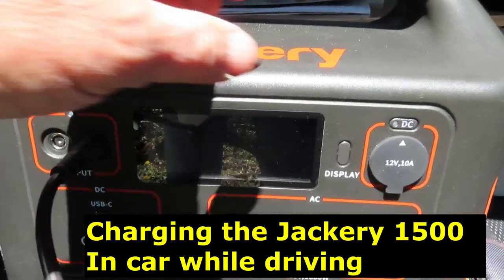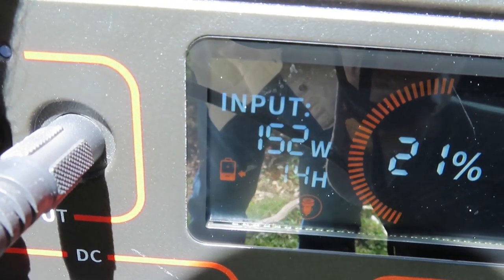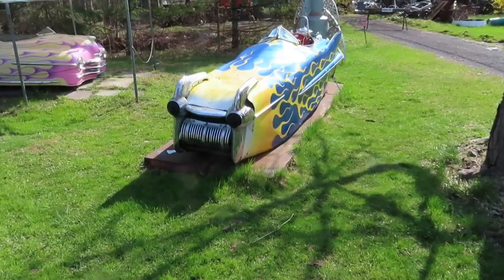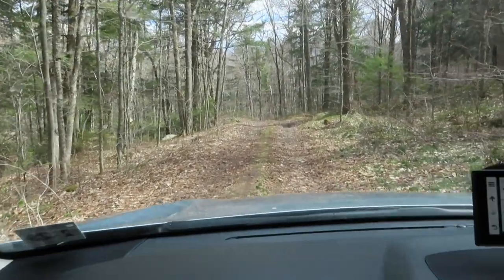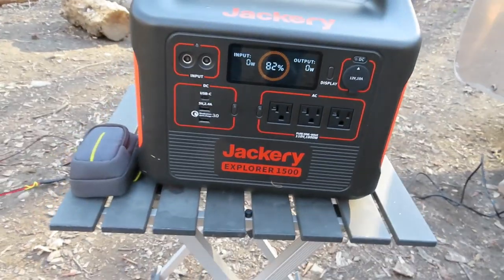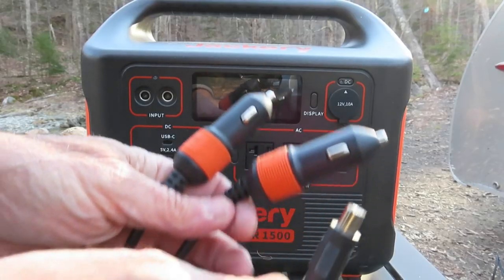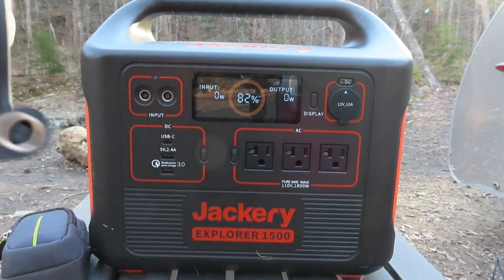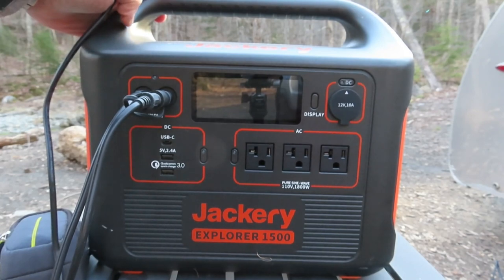CHARGE Jackery 1500 FASTER Subaru Outback Vistabule Teardrop Trailer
✅ MAGNETIC SILICONE TIE WRAPS
►Useful size SILICONE BANDS

🟡 FLAT KIT DON'T TRAVEL WITHOUT ONE
✅ ViAir Tire compressor. Screw on valve is much better than flip valve.
✅ Energizer Mini Flashlight great personal area light $12
✅ Garmin InReach Satellite communicator
🟢Puma Stainless Axe
🟢Wheel Lock BOOT
🟢Wheel locks
🟢LAP Desk – see my video review on Amazon
🟢Tiger Tail Roller for Muscles
🟢USB MULTI PORT CHARGER
🟢AA AAA Battery Charger
🟢Medical Book
🟢Field Guide
🟢Solar USB Charger
🟢LUMINOODLE LIGHT
🟢Compact day pack
🟢Disposable urinal
🟢Table 20 Inch
🟢Table 25”
🟢Compact Folding Chair
🟢Wash Tub
🟢Burner wind screen
🟢Silicone Rubber Bands
🟢Silicone Magnetic Cable Ties
🟢Flexible cutting board/Place Matts
🟢S Hooks 3" Heavy-Duty Stainless Steel
🟢Compact Toilet Paper Tablets
🟢Collapsible Drainer & Bowl Set
🟢Inflatable Luci Light
🟢Seam Sealant
🟢Clam Shelter
🟢Reusable Silicone Cable Twist Ties
🟢30 AMP adapter
🟢Silicone Self Fusing Rescue Tape
🟢12 Volt Splitter
🟢12 volt extension cord
🟢Folding hangers
🟢TRX GO A full gym in a 1 pound bag! I LOVE IT